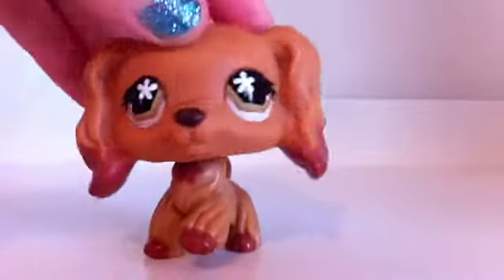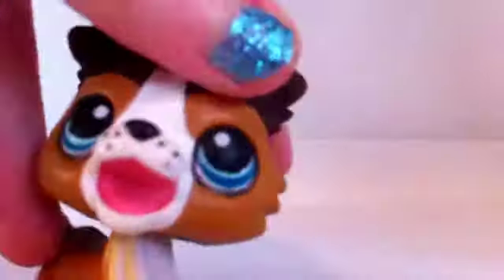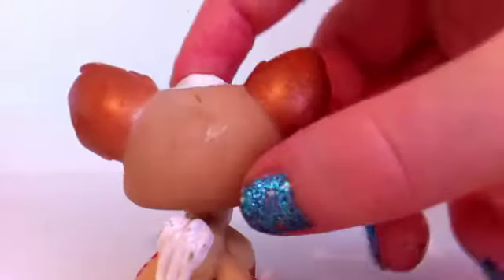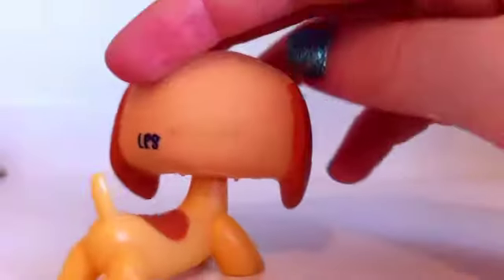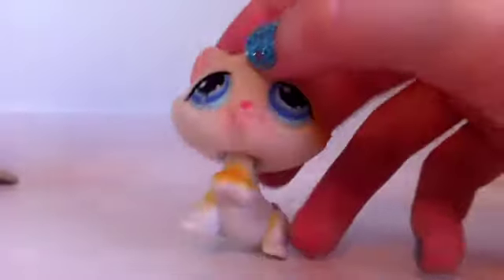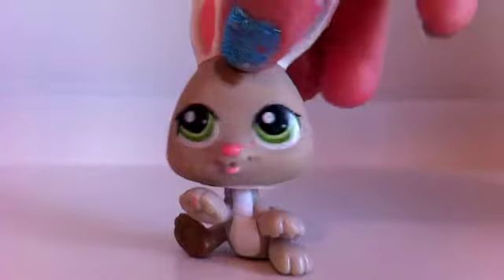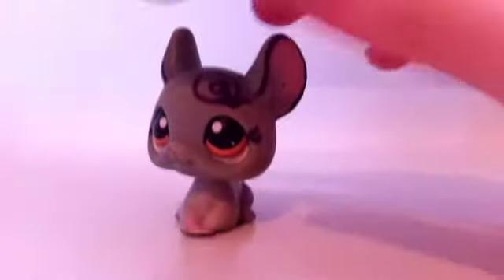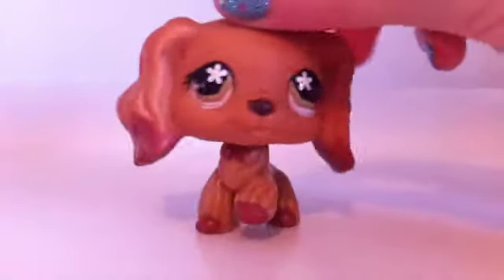LPS for trade! USA ONLY!*CLOSED*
YOU HAVE TO SEND FIRST
LPS Taken- pink and gray cat